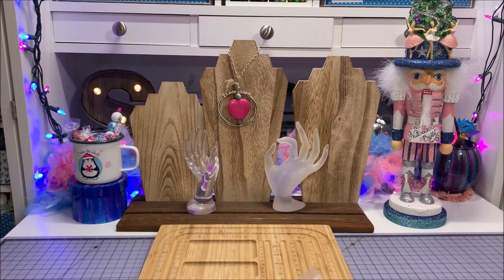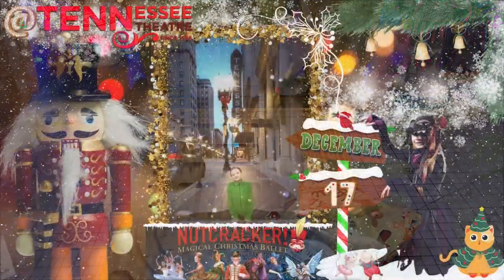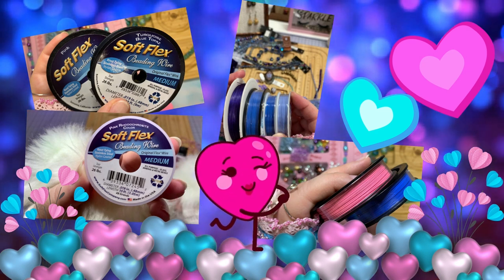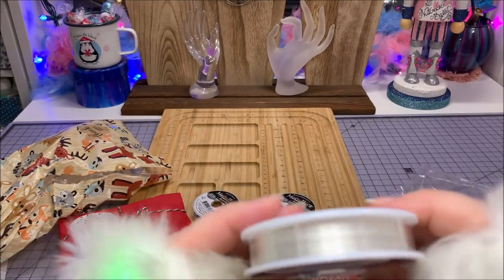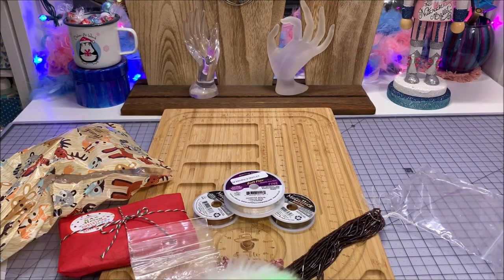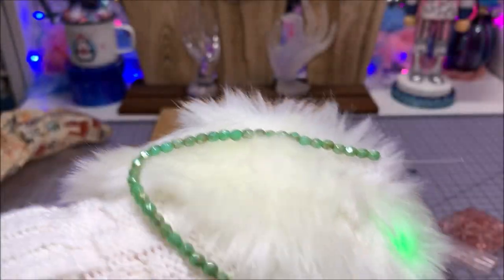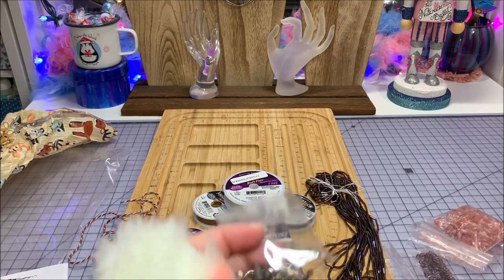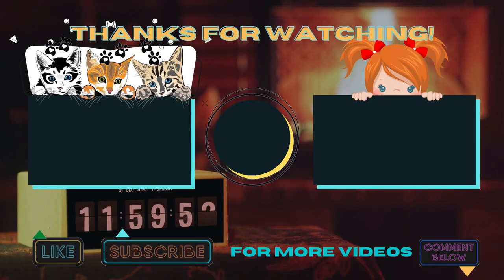💂Nutcracker 🩰 Kit & Finished Handmade Jewelry🐭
Here's a fun Nutcracker SoftFlex beadhaul & the finished handmade jewelry set that I made for a very talented ballerina mouse named Evie. She recently performed as one of the cute mice in the December ballet performance at @tennesseetheatre43 @tennesseetheatre4922. The beading kit contained sparkle-rific Christmas colors from @JesseJamesBeads and some precious charms from @vintajnaturalbrassco.

Kurt Adler Hollywood Ballet Nutcracker
@TheBeadSmith 1-Step Looper Combo Pack
The Nutcracker & the Four Realms movie
Barbie in The Nutcracker movie
The Story Orchestra: The Nutcracker

Music "Bells of Happiness" by Justin Brett is used with permission from 123rf.

Nutcracker music is used with permission from Canva Pro membership.